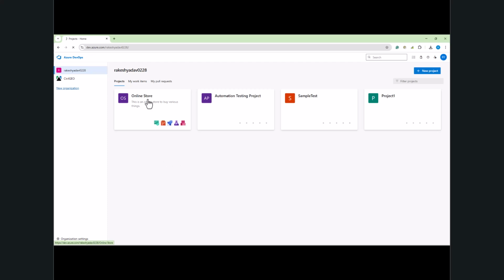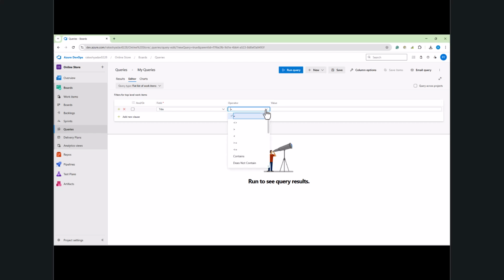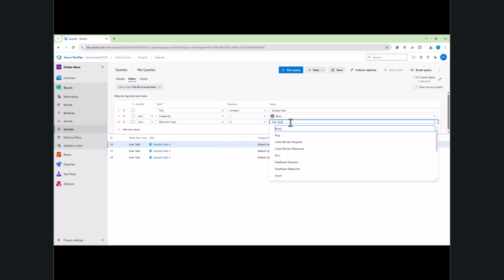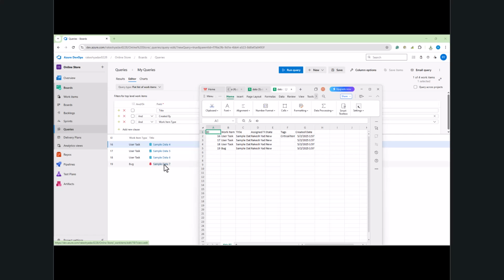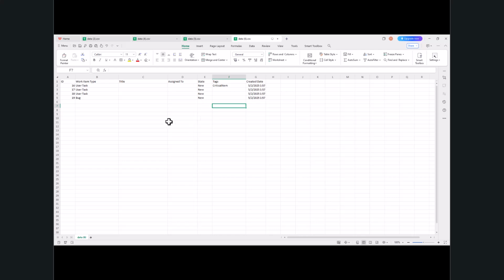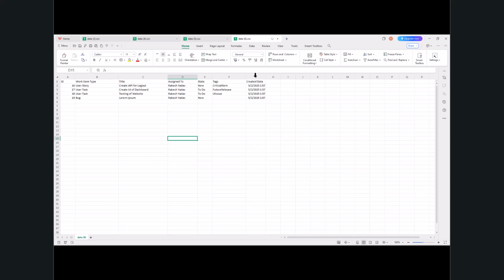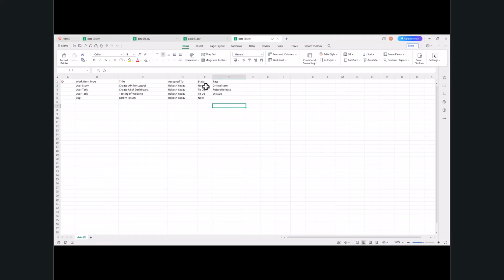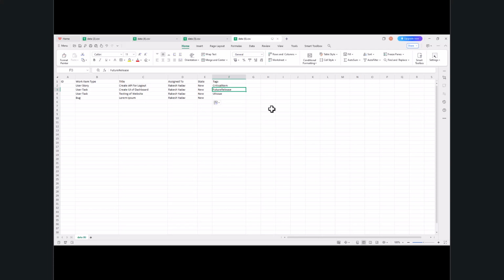Import Export Bulk Work Items in Azure DevOps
In this video, you'll learn how to import and export bulk work items (such as user stories, bugs, tasks, and features) in Azure DevOps. This tutorial is perfect for product owners, project managers, scrum masters, and QA leads who want to manage work items more efficiently.